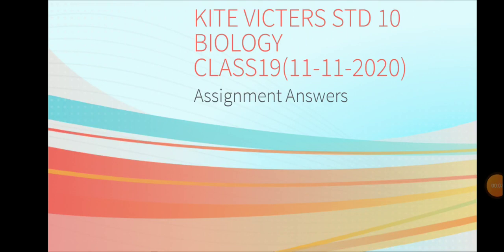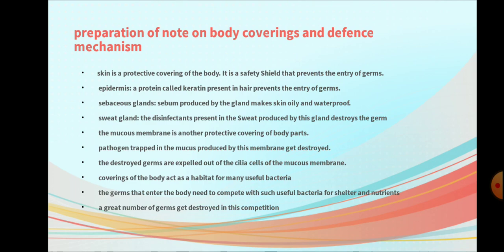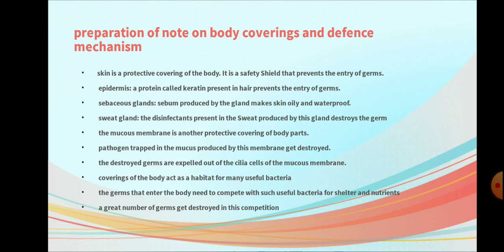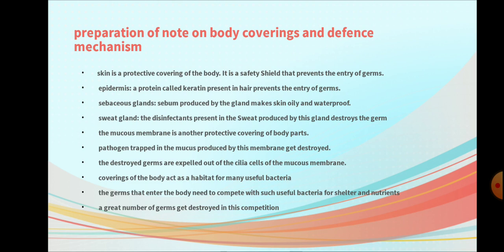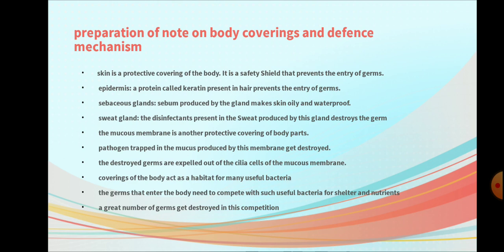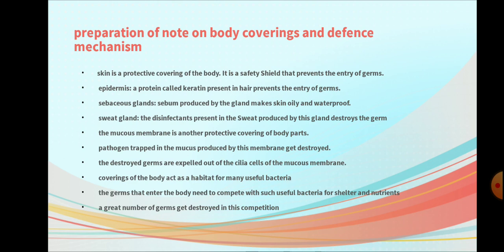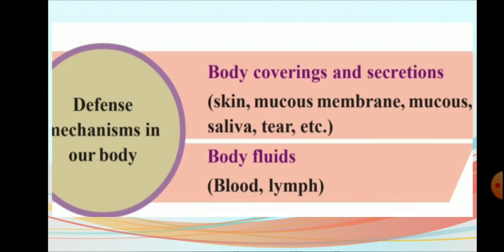Kite victers std10 class19 Assignment answers(11-11-2020)